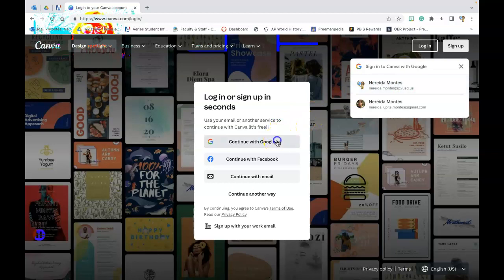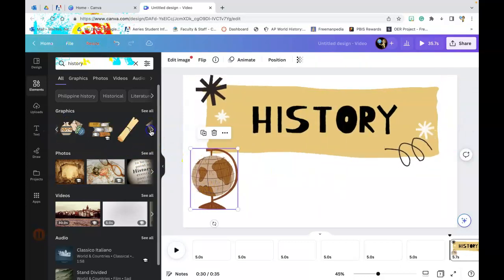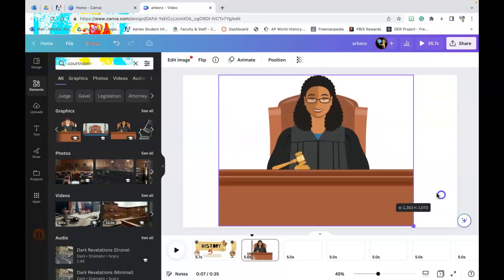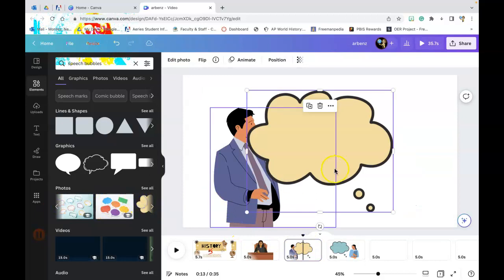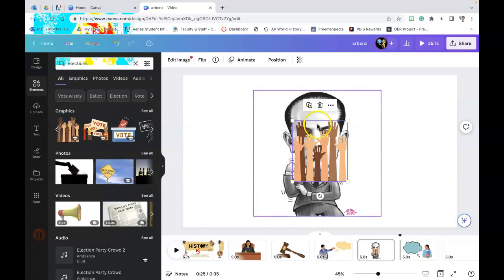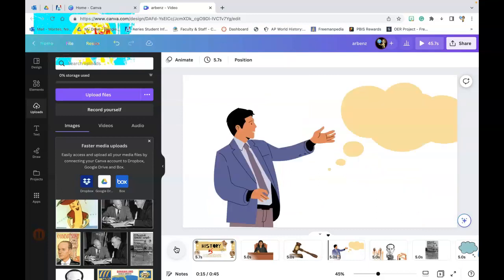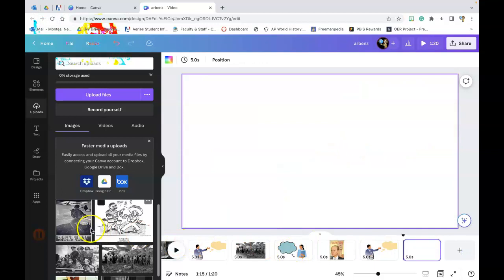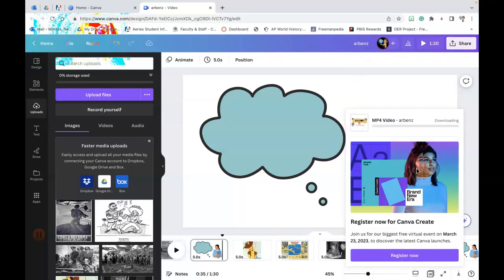How to make video on Canva.com